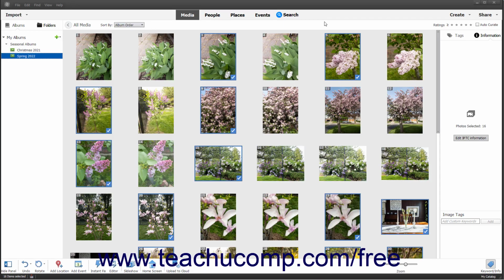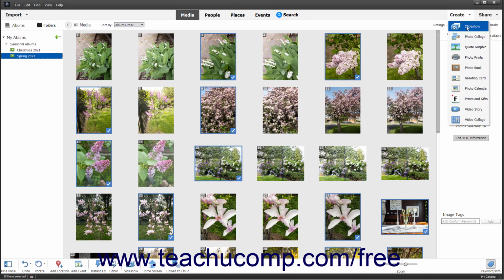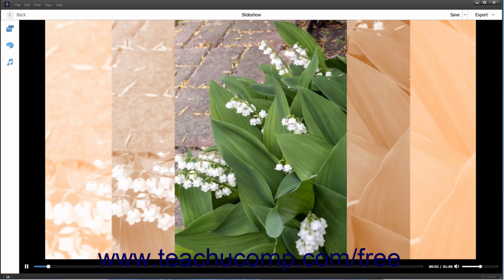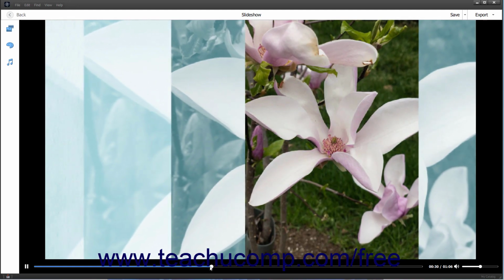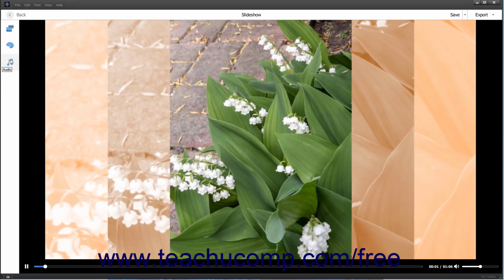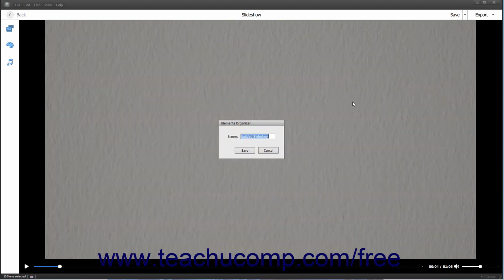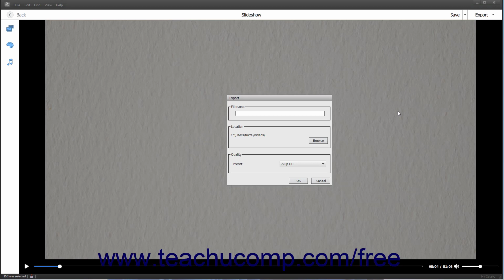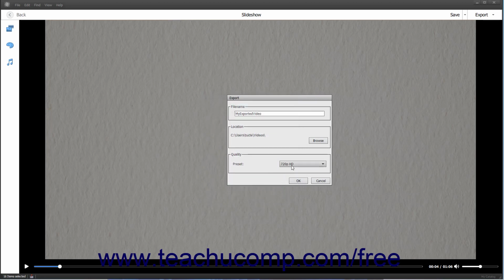Learn How to Create a Slide Show in Adobe Photoshop Elements 2023: A Training Tutorial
This Photoshop Elements tutorial video shows you how to create a slide show in Photoshop Elements 2023.

This Photoshop Elements tutorial video helps you learn how to create slide shows in Photoshop Elements 2023 to share with others. This video is from our complete Photoshop Elements training, _Mastering Photoshop Elements Made Easy_ ™. *To get the full Photoshop Elements training, please visit:*